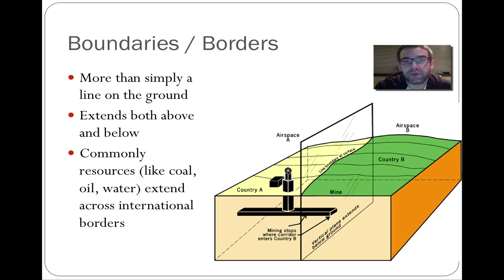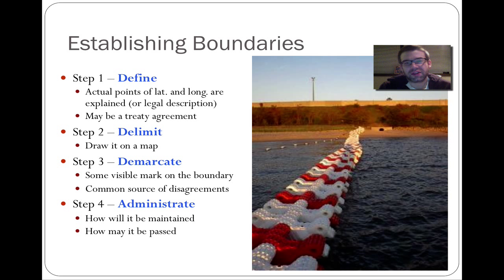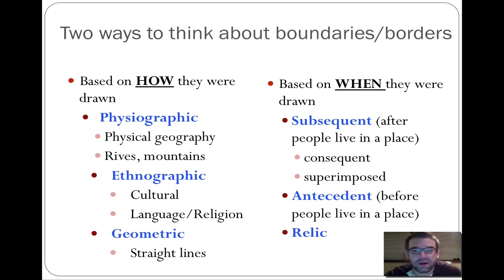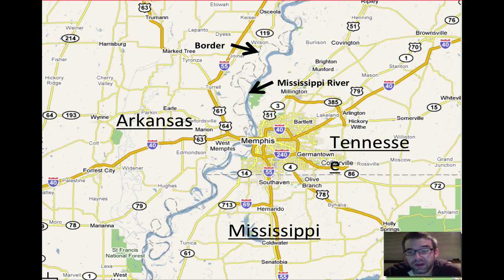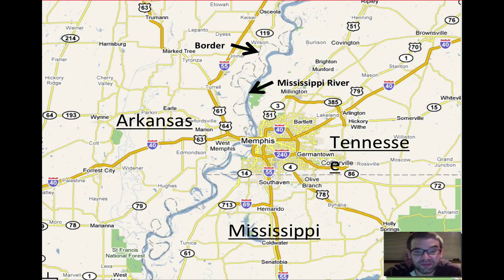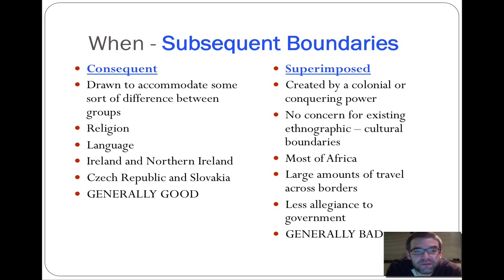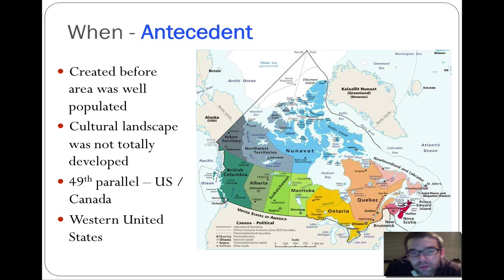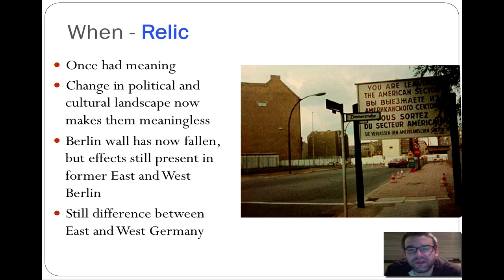Borders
How borders are determined and when they are determined.